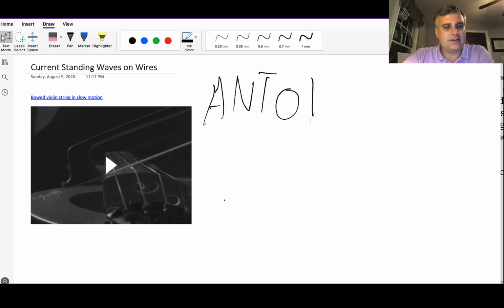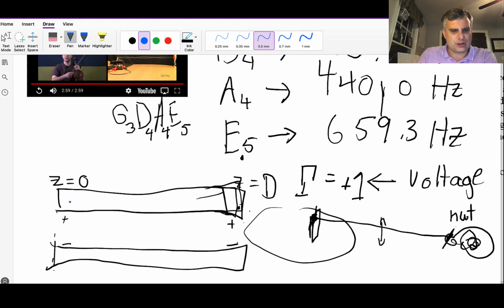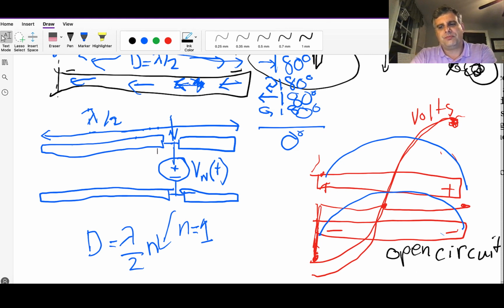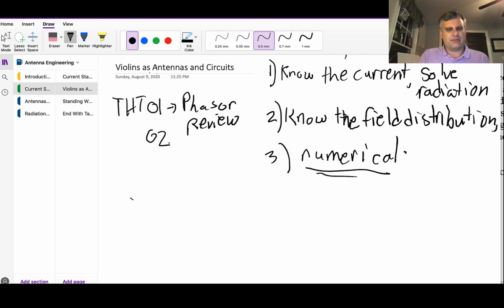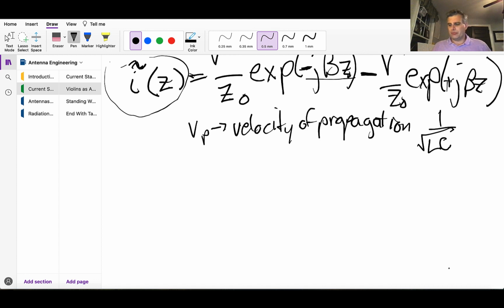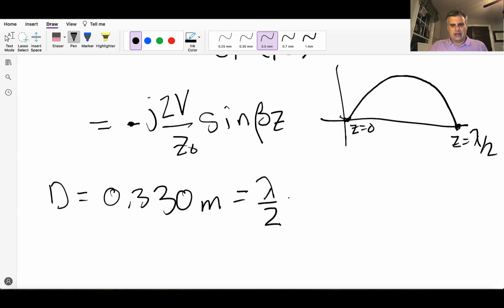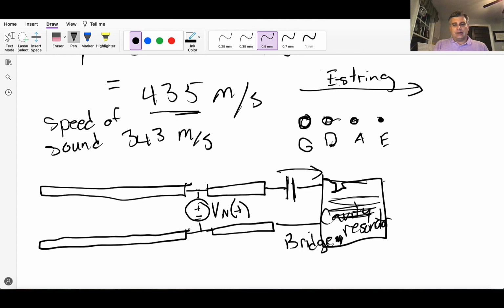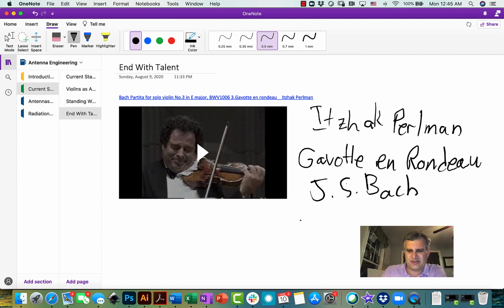ANT01: Current Standing Waves on Wire Antennas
This lecture kicks off the basic series on antennas, discussing the concept of resonance and current standing waves on wire antennas.